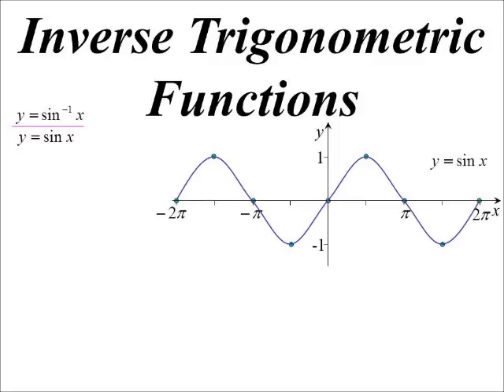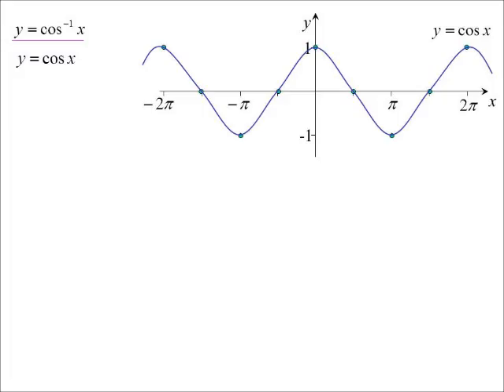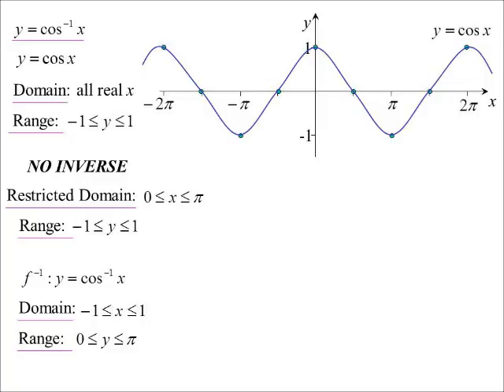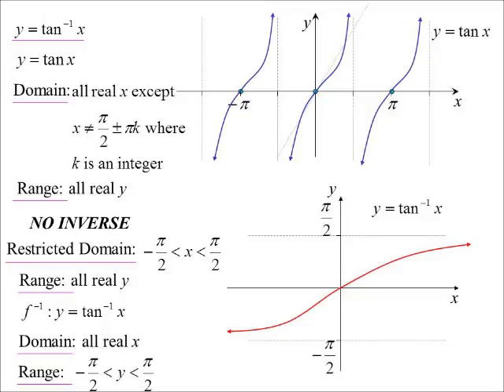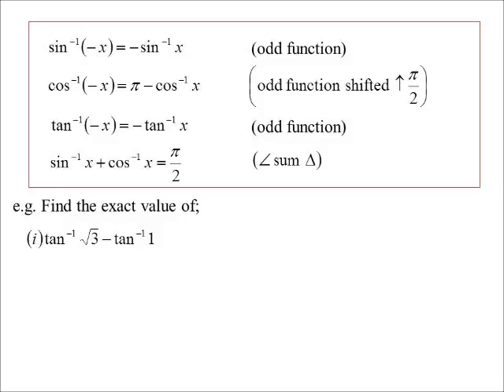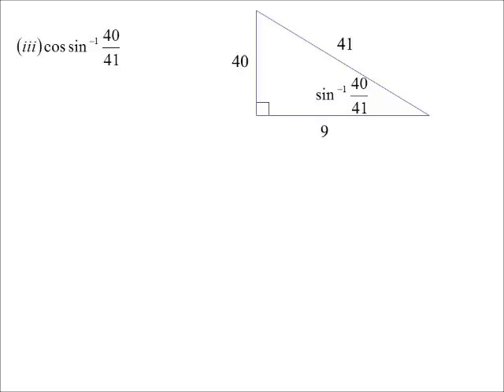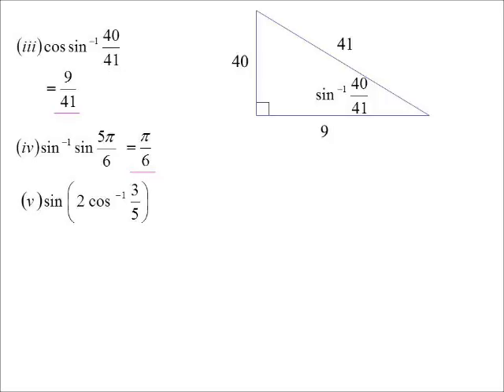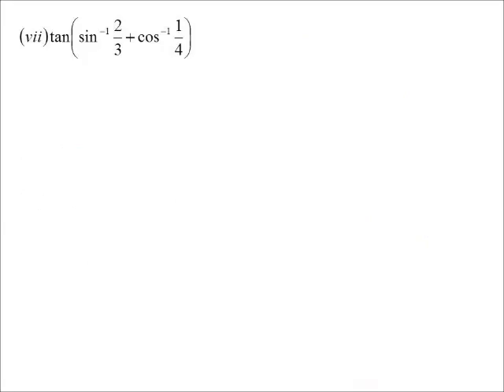12X1 T05 02 inverse trig functions 2017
Defining the inverse trig functions and some of their properties